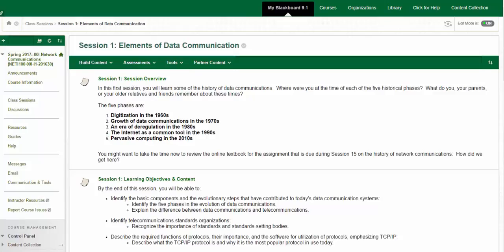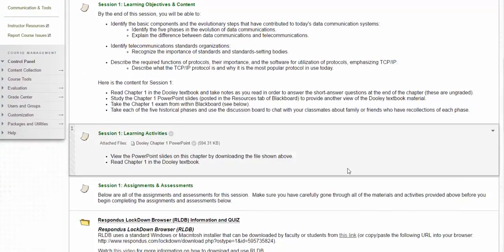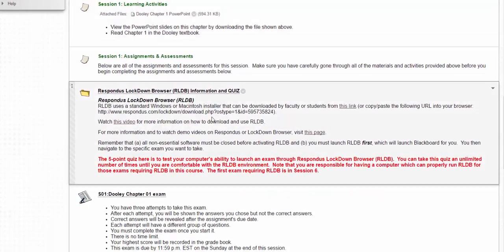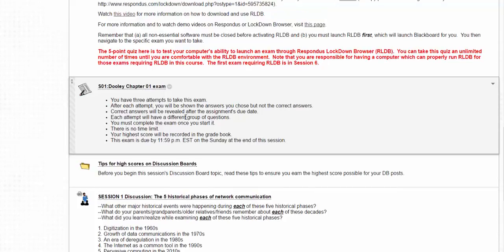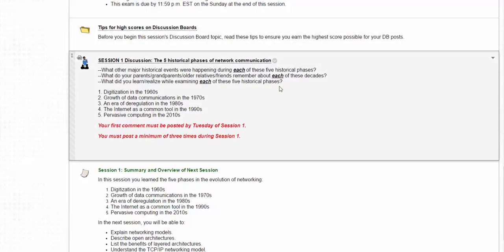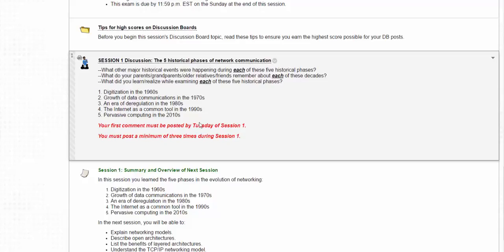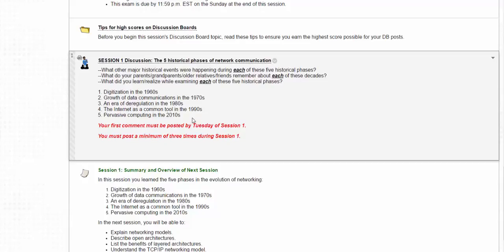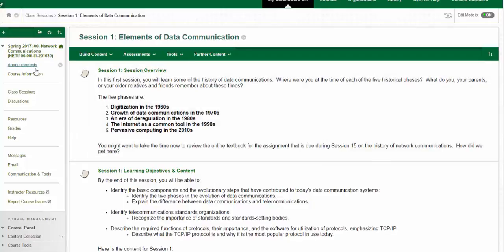NETI100 Session 1 Overview